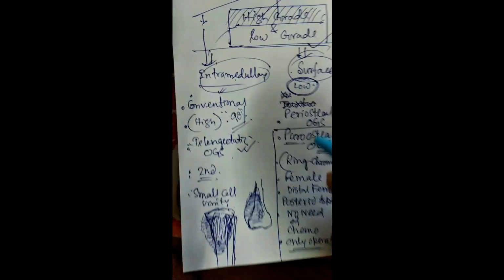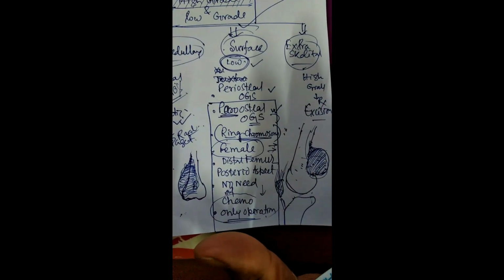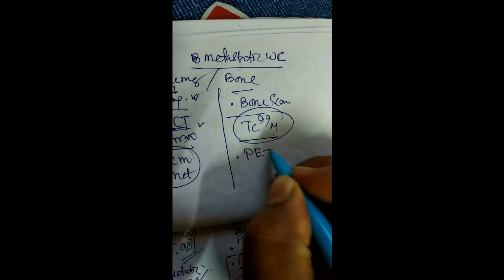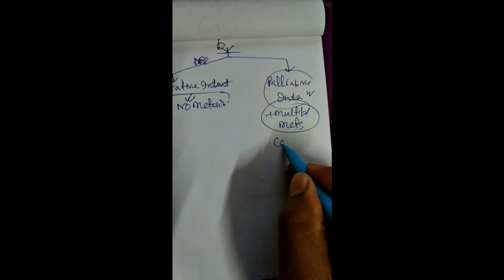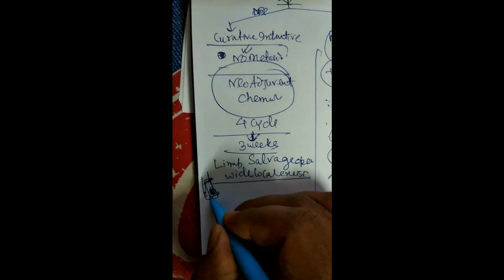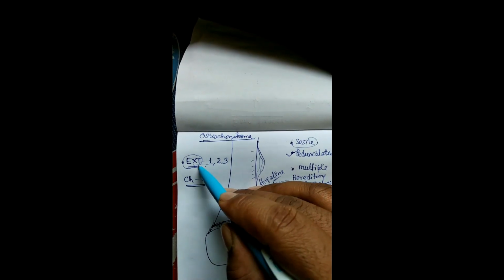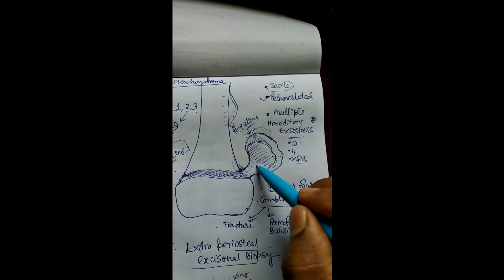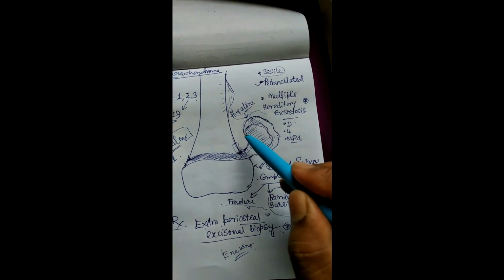Malignant Bone Tumor